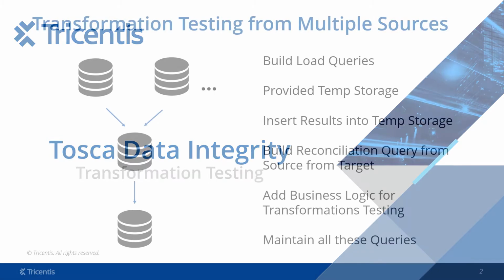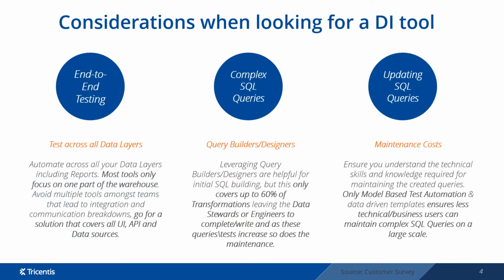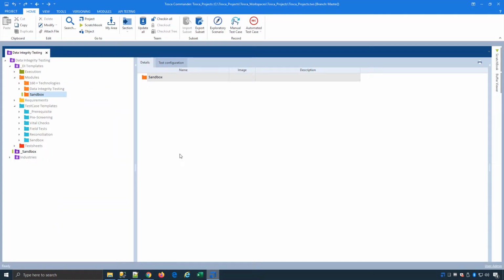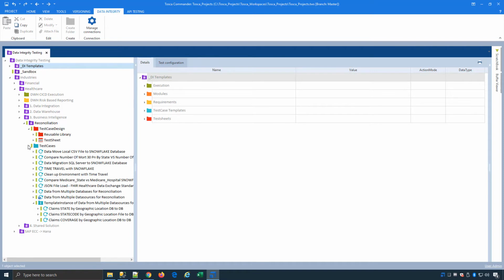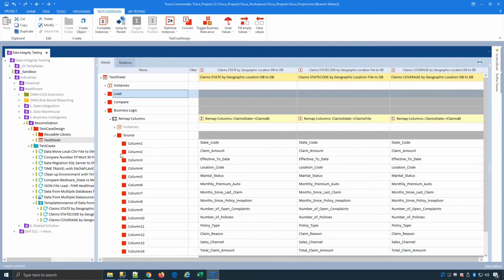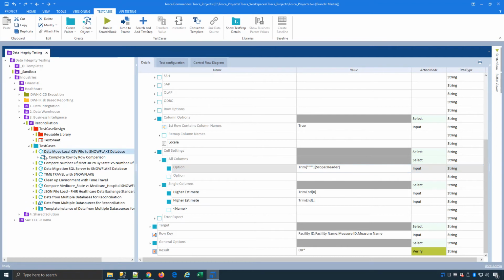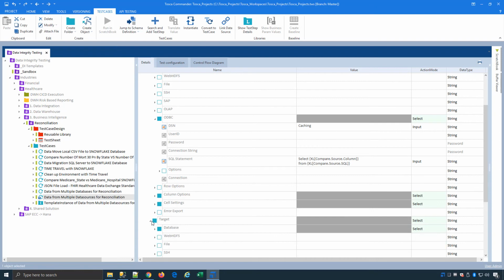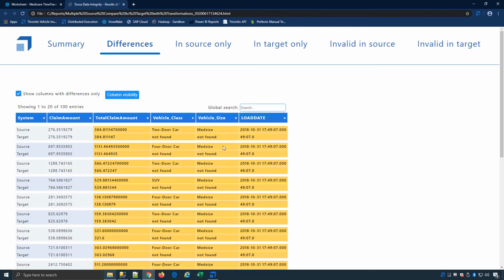Scale Your Transformation Testing with Tosca DI